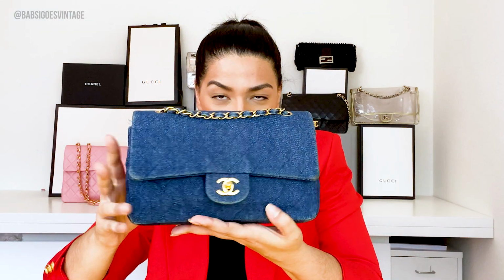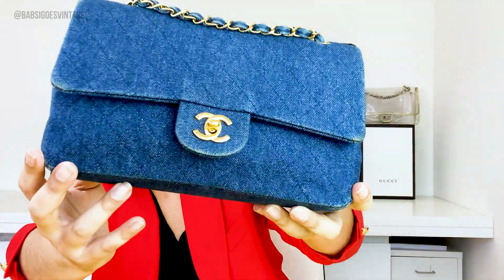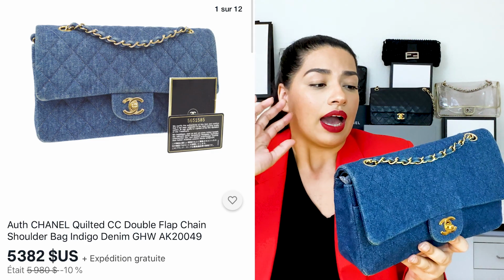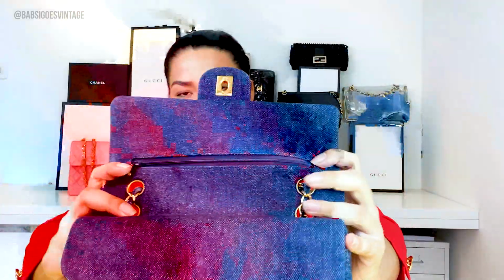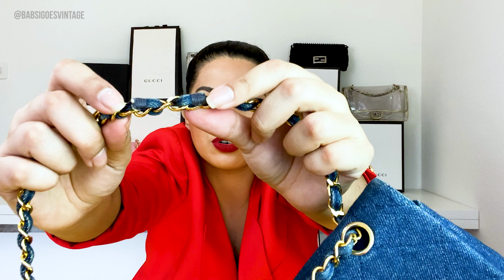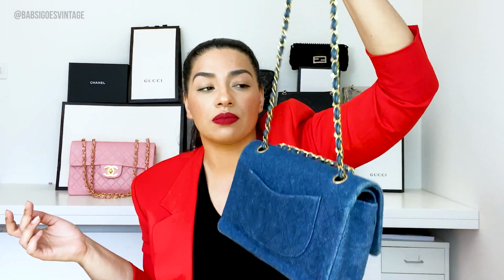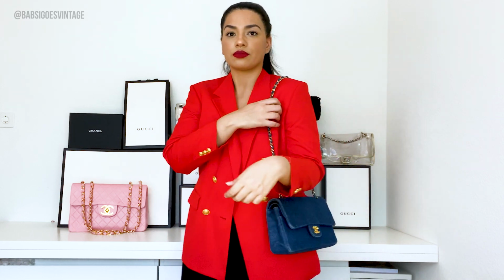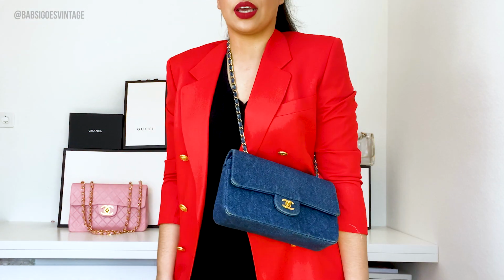CHANEL DENIM BAG l MY VINTAGE DENIM CHANEL FROM 90's , MODSHOTS + ALL THE DETAILS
MUSIC CREDITS
SONG: MIDNIGHT
MUSICIAN: IKSON